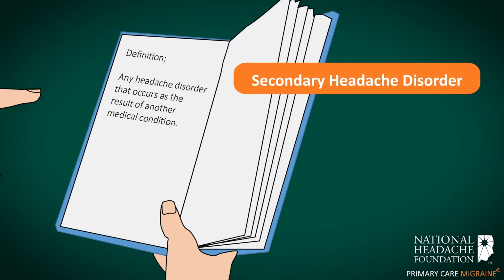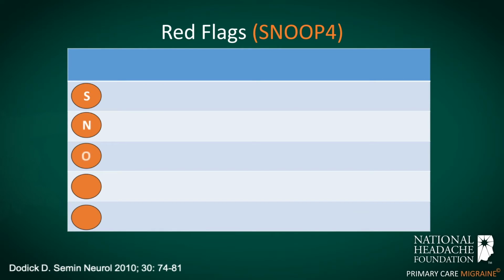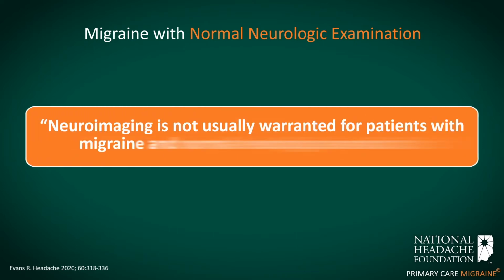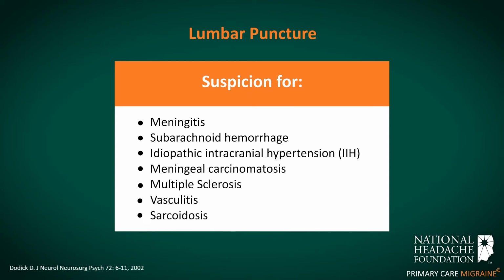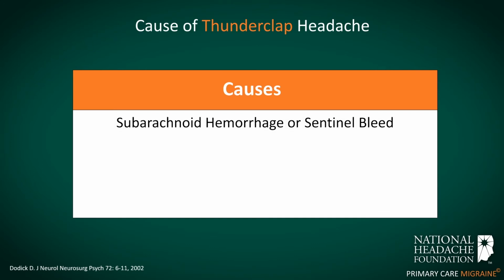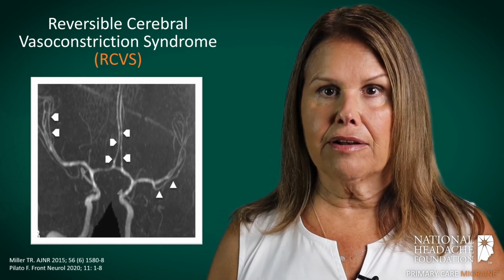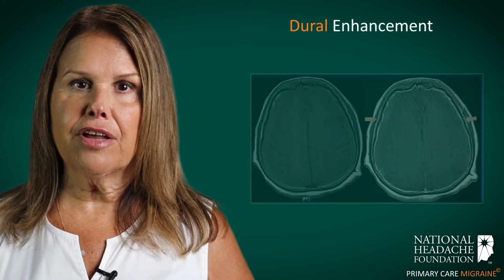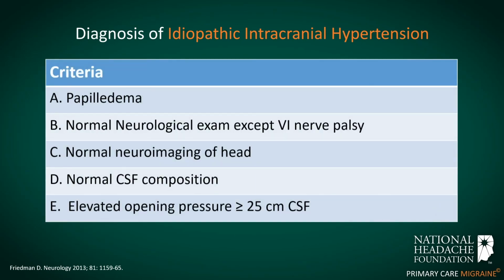Module 2 - Primary Care Migraine App